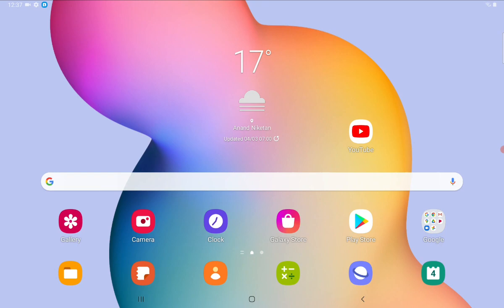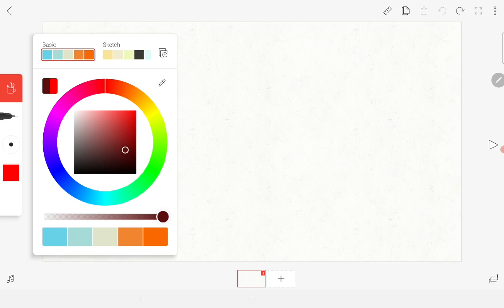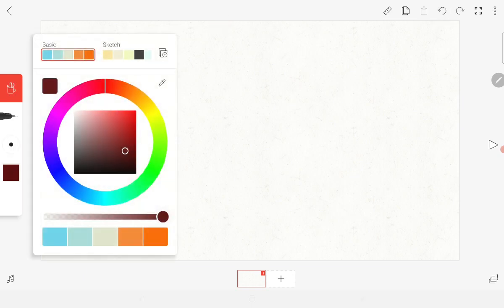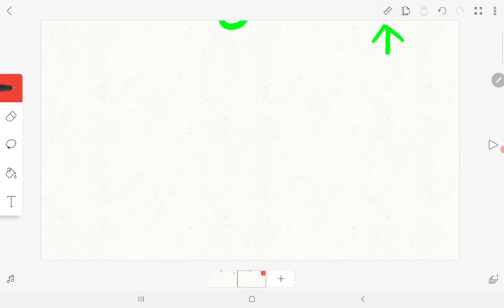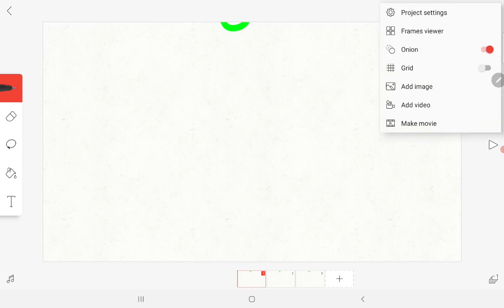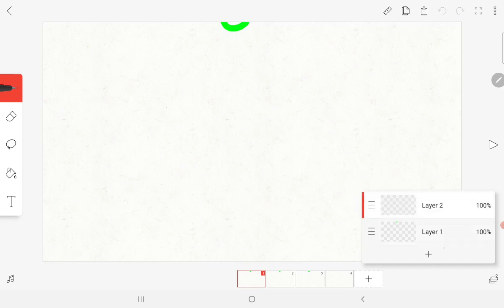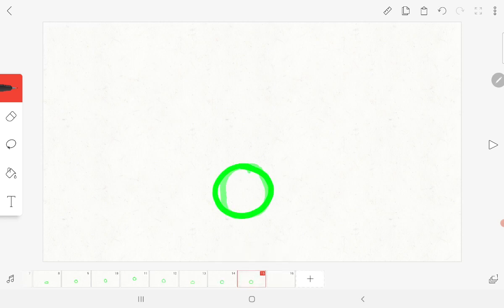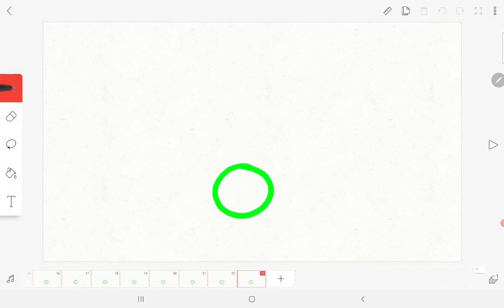how to animate on flipaclip for bigginers l tutorial explained